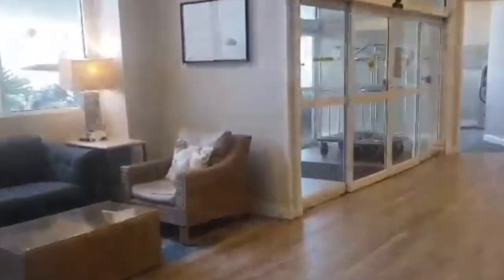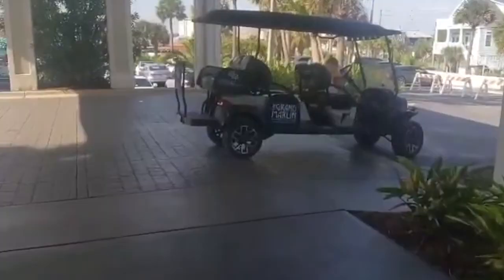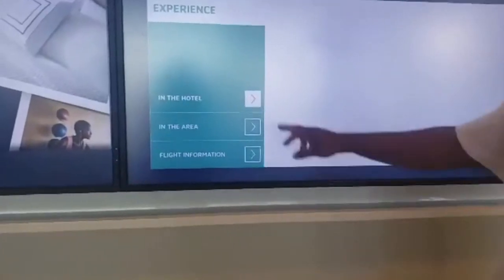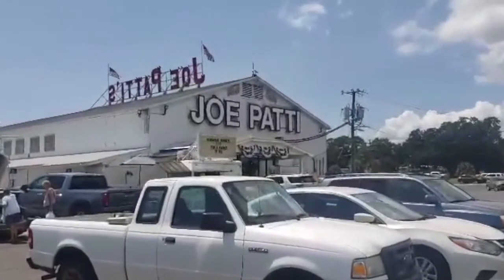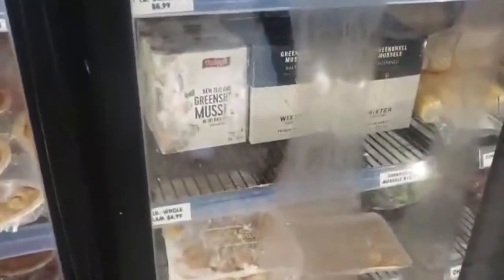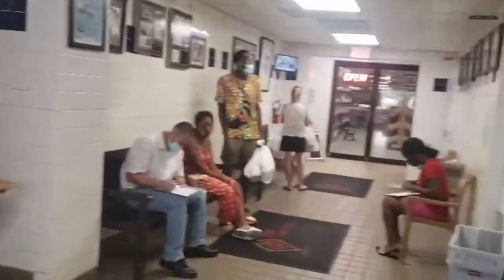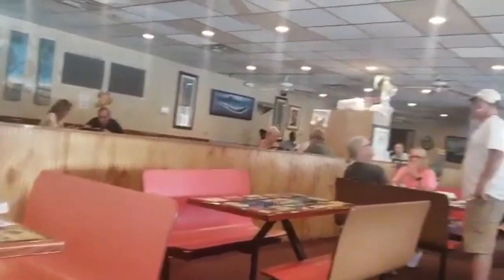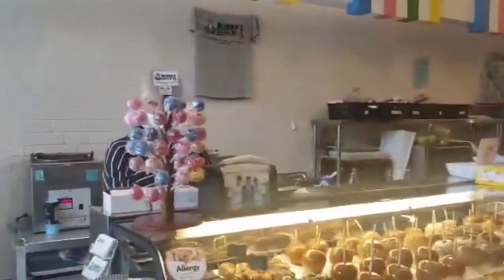Pensacola Beach Vlog: Joe Patti’s Seafood/ Tour of Springhill Suites by Marriott PensacolaBeach